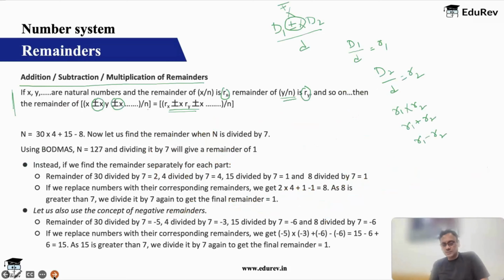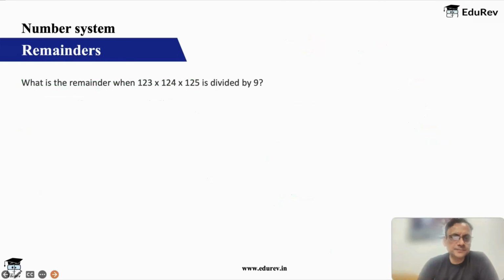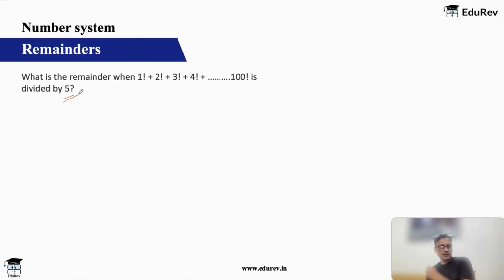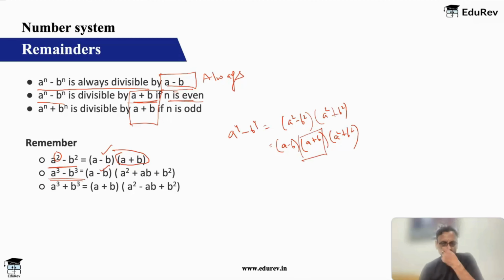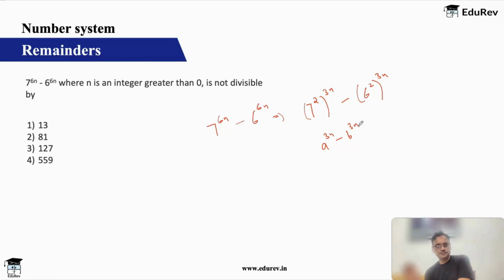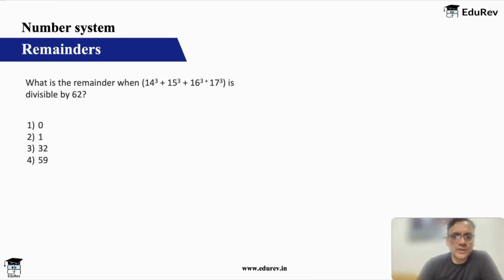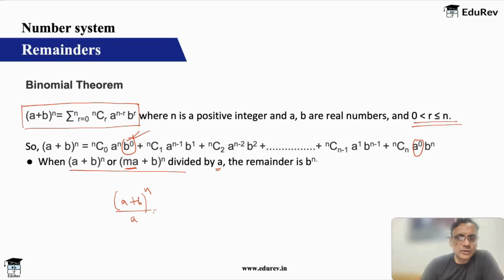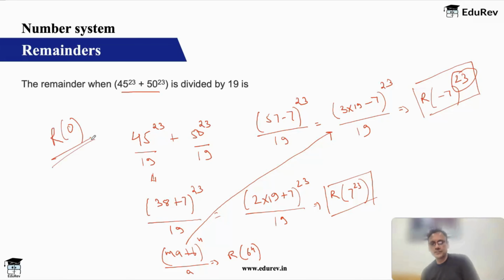Remainders - 2 | Number System | CAT | Quantitative Aptitude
Topic-wise MCQs, videos, and detailed notes covering key topics like Remainder Theorem, Multilication of remainders, addition of remainders, subtraction of remainders, Number System, Geometry, Probability, and more.

100+ RCs for exhaustive practice, including topic-wise and news-based RCs.

12 full-length CAT mocks plus mock test series for XAT, IIFT, NMAT, SNAP, and more!